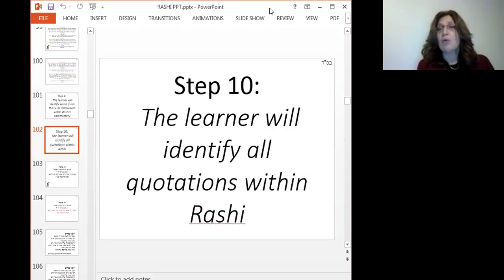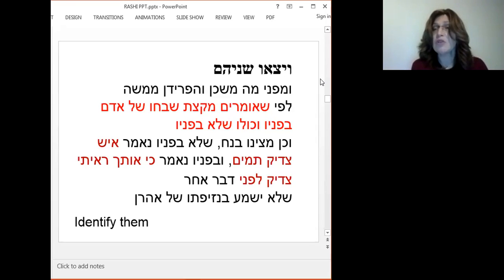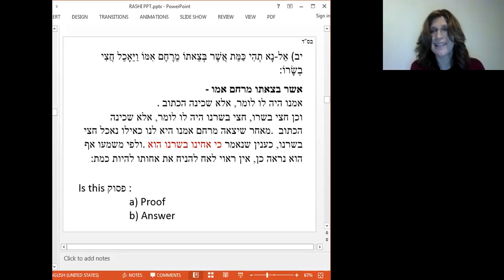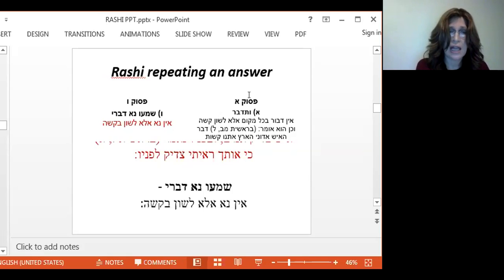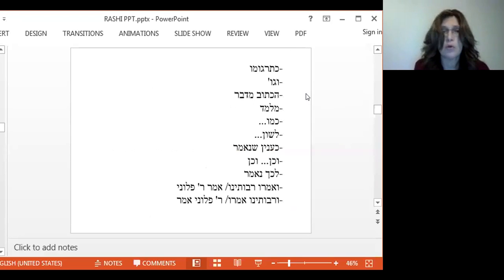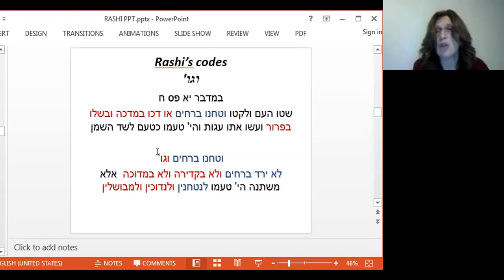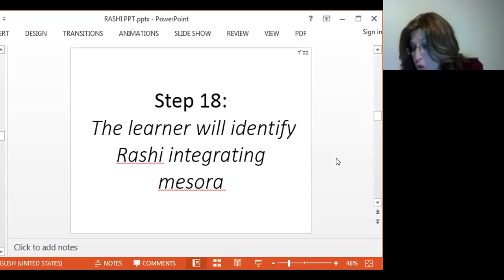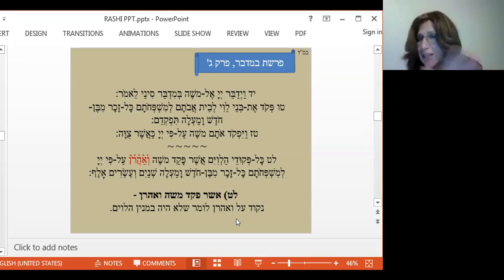Bnos Rabbeinu: Chumash Rashi Webinar part -2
Spirituality Chassidut Religion Mrs. Turen’s Chumash webinar - instructing teachers around the globe. Presentation on teaching Chumash with Rashi.